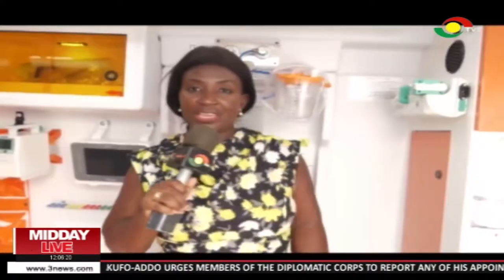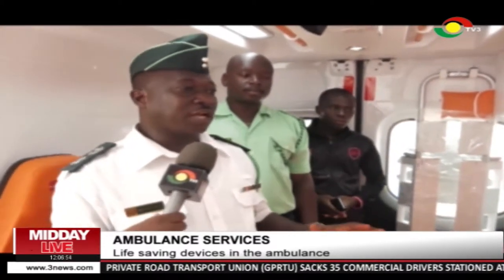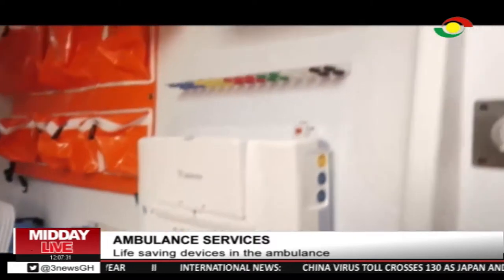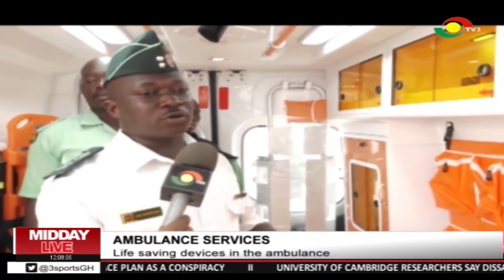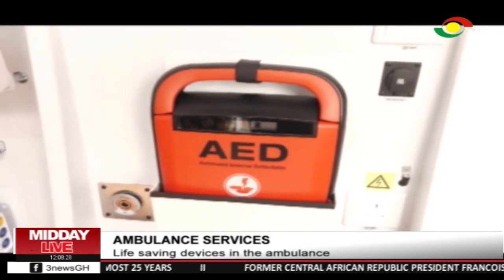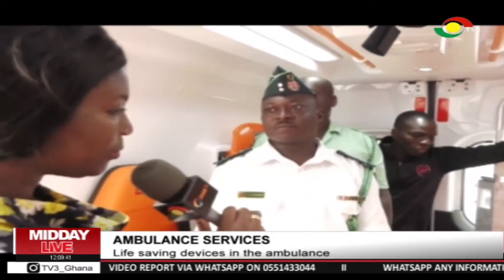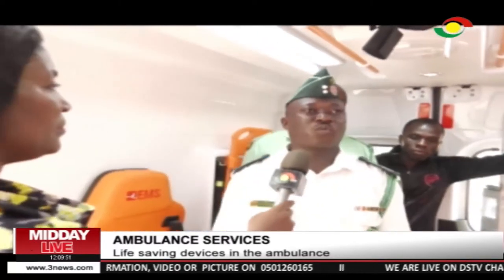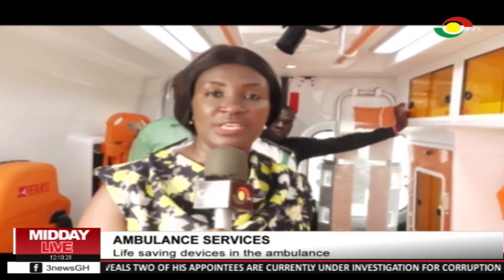Life saving devices in the new ambulances